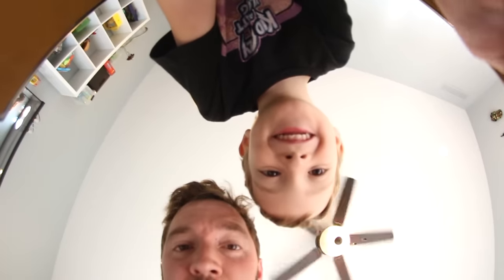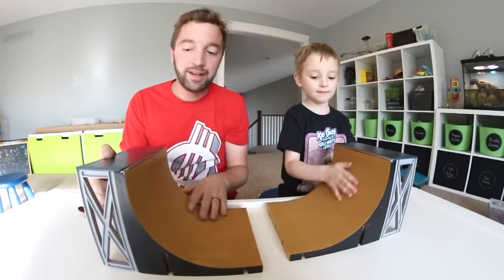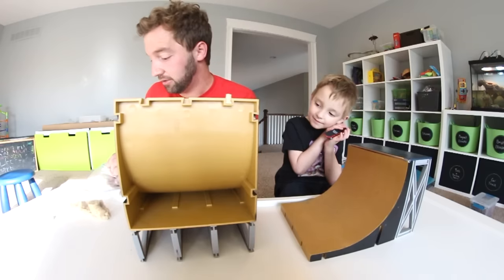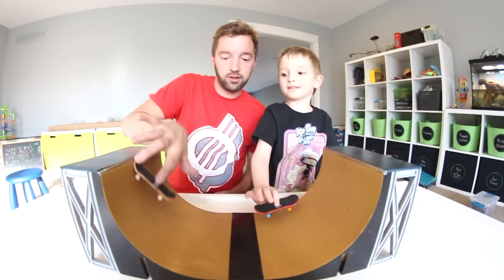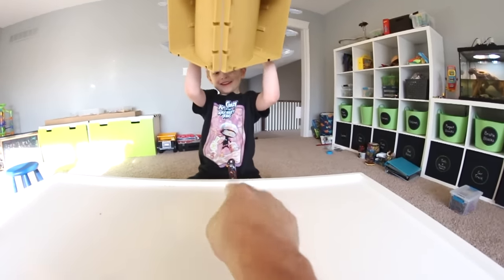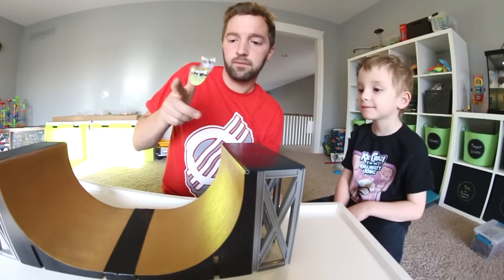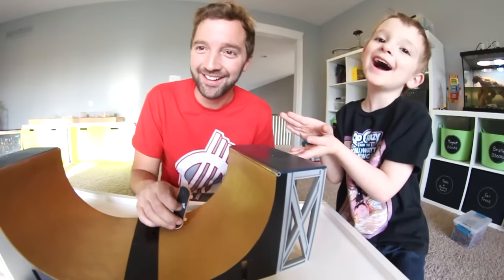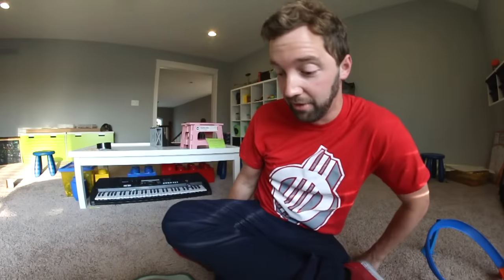FATHR SON MINI SKATEBOARDING!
Well to continue the theme of Mini hereon Turbo Toy Time we're doing skateboarding! I saw this and thought it would be a lot of fun and I was right! I hope you guys dug it too!